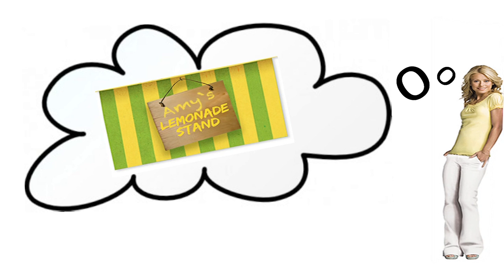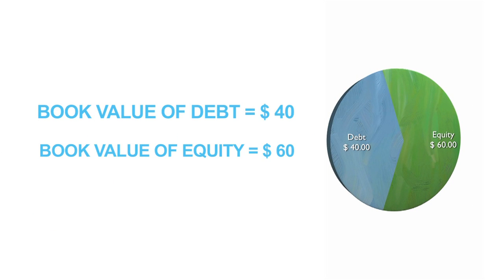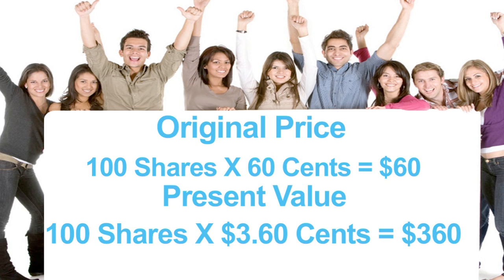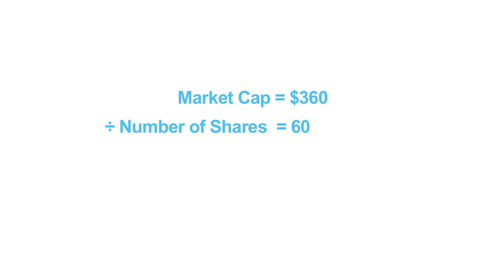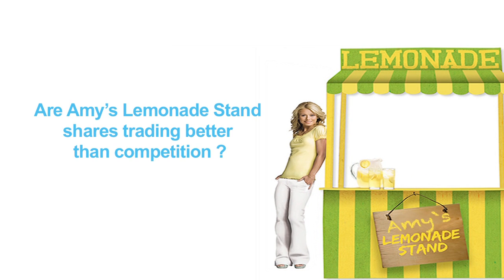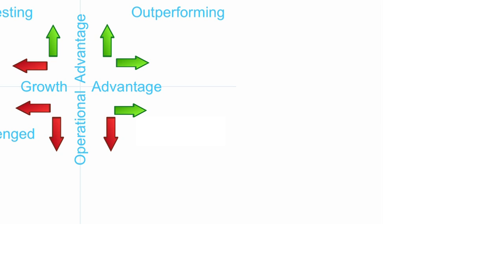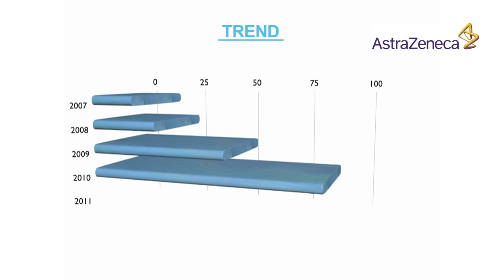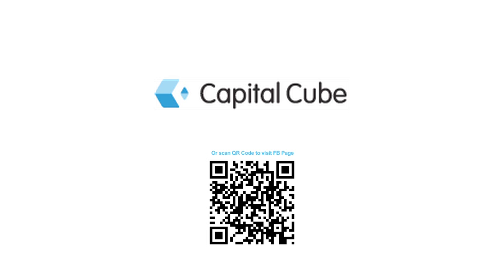Capital Cube Corporate Video